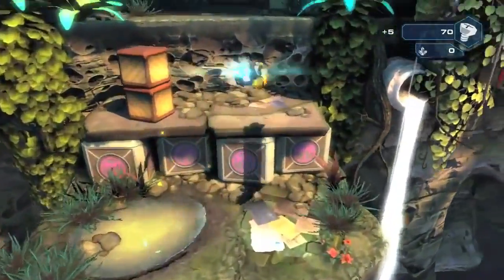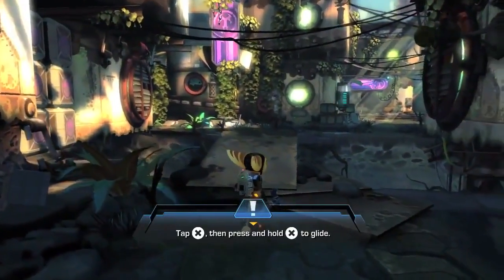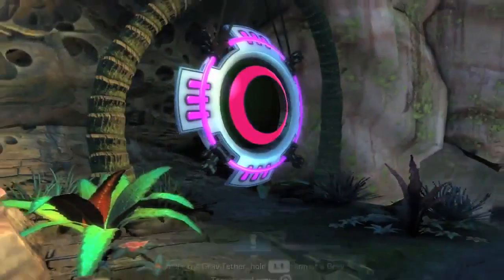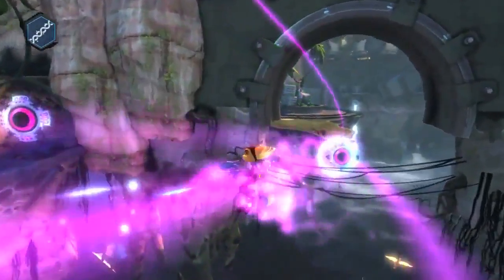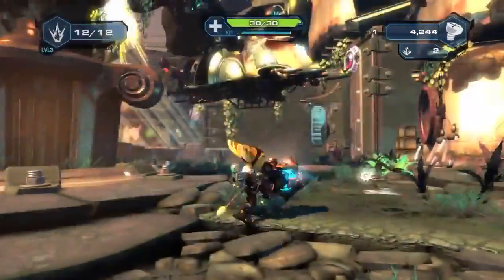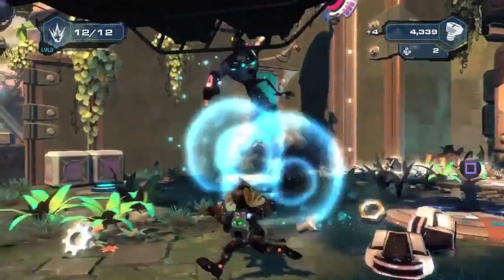Ratchet & Clank: Into the Nexus, Tráiler Gameplay Gamescom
Ratchet & Clank: Into the Nexus, desarrollado por Insomniac Games para PlayStation 3, es una nueva aventura protagonizada por los dos héroes más carismáticos de PlayStation, Ratchet y Clank, en la que deberán escoltar a un peligroso criminal hasta el Centro de Detención Vartax.